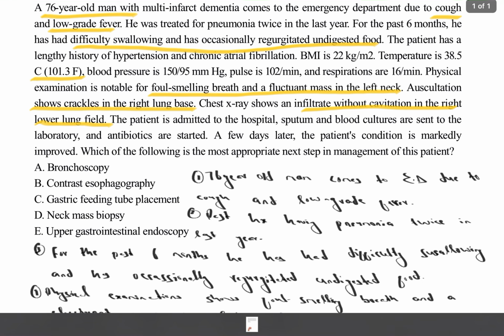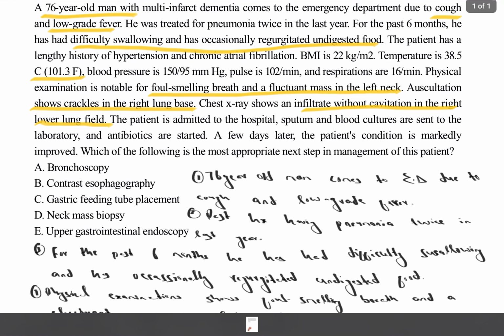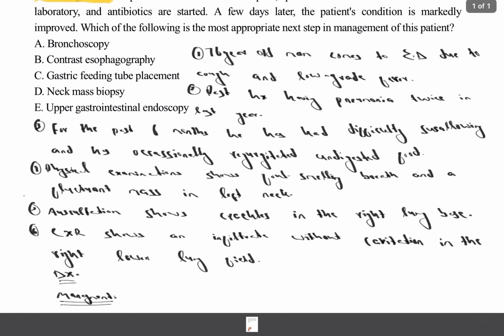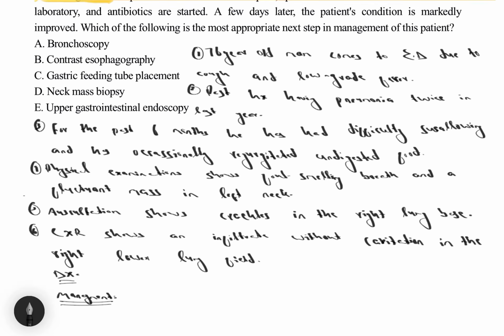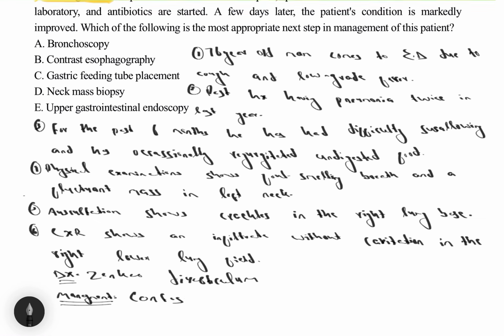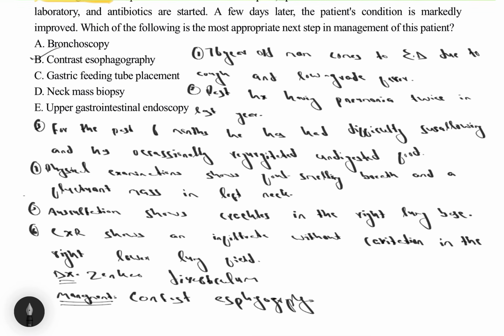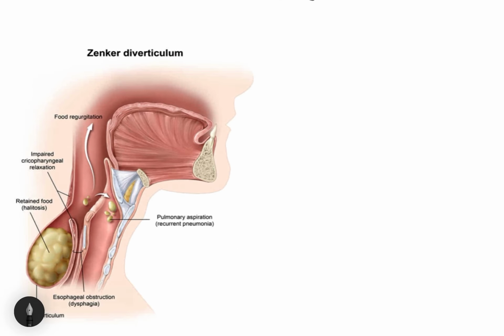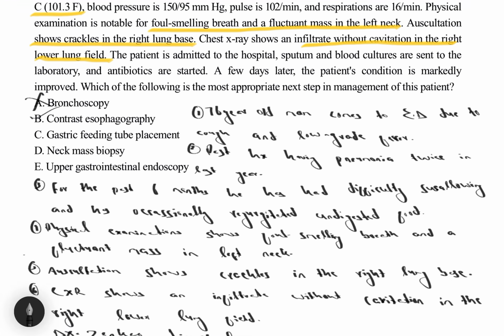USMLE S2CK Uworld case no 40(Zenker diverticulum)